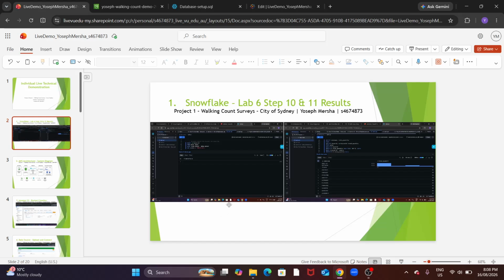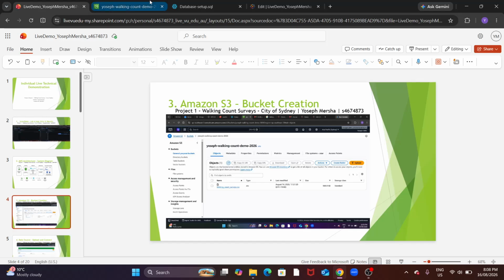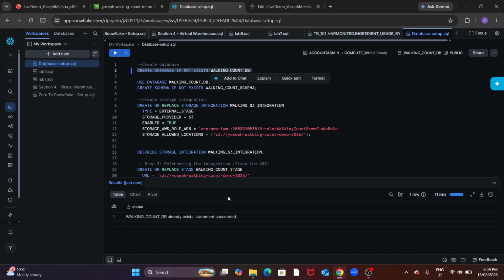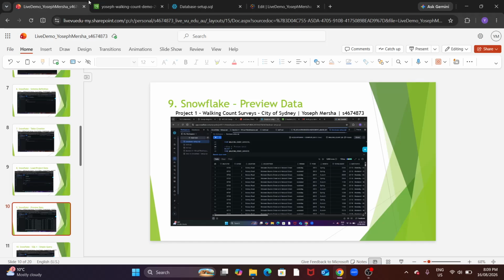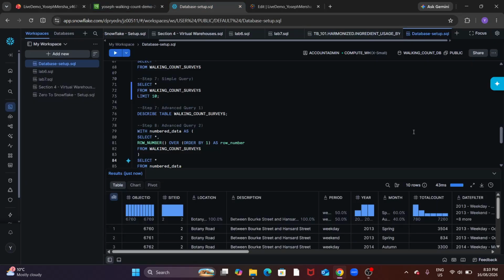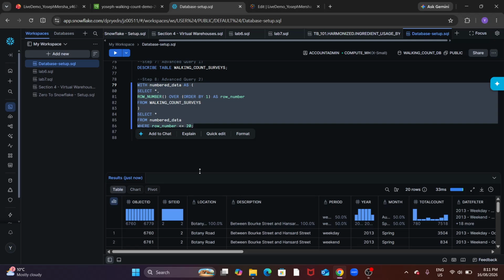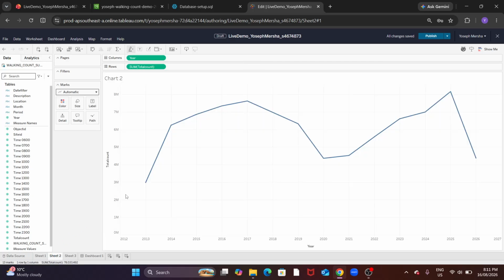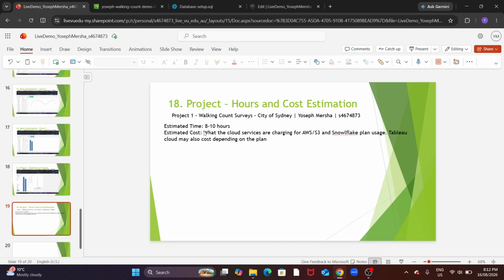NIT2202_Live Demo_Yoseph_Mersha